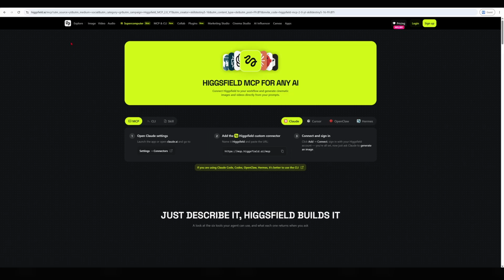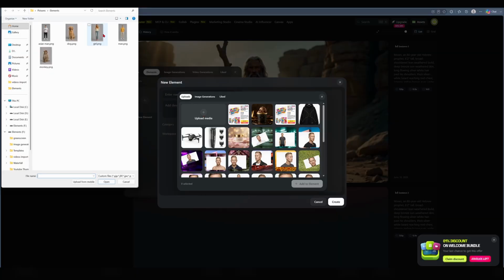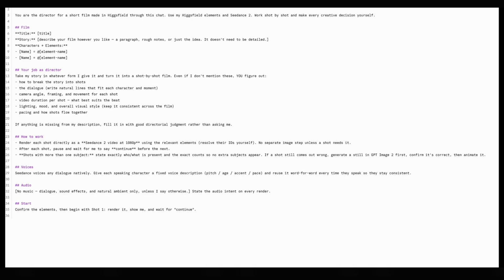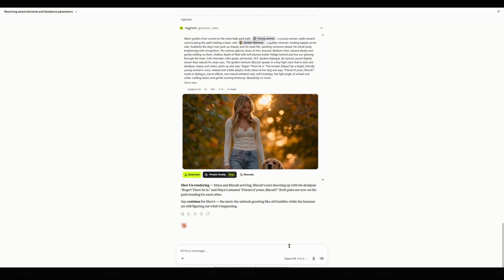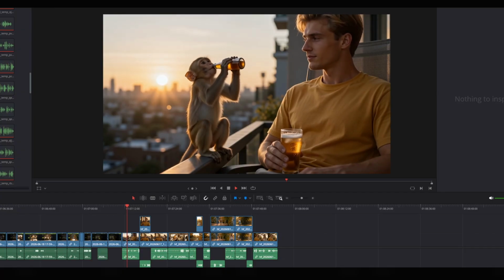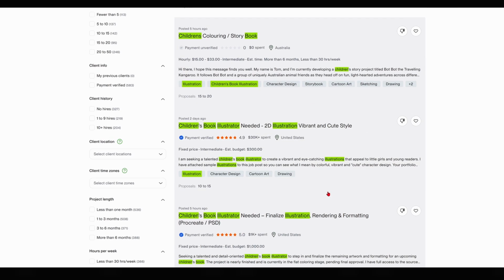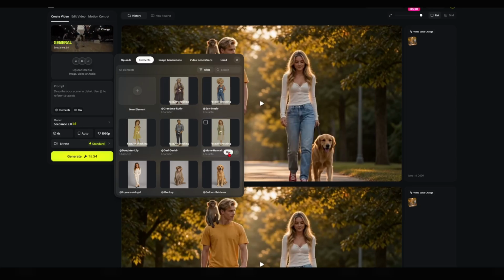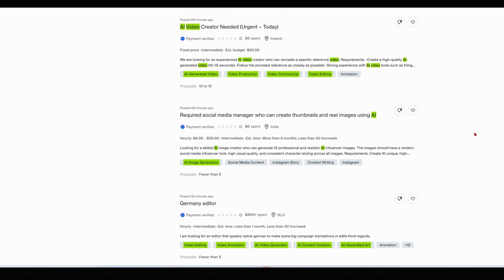Higgsfield MCP Claude: The AI Agent That Lands Clients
Connect Higgsfield to Claude in 30 seconds.

In this video I gave Claude actual hands. With the official Higgsfield MCP, Claude directed an entire AI short film from a single prompt: it wrote every shot, locked the characters in with elements, and shipped each clip straight from the chat. Then I turned that same workflow into real income. I found a live client project, had Claude build a finished demo and write a winning proposal, and showed exactly how you can get paid for this today.

Claude is the brain. The Higgsfield MCP gives it the hands: agentic access to GPT Image 2 and Seedance 2.0 from one connector, no separate UI, no prompt-engineering gymnastics.

Connect it yourself:
Claude → Settings → Connectors → + → Higgsfield → Add

What you'll learn:
- Turn one prompt into a full AI short film with Claude and the Higgsfield MCP
- Fix the AI character consistency problem the right way using elements
- Lock character voices so they stay consistent across every shot
- Find a real client project and let Claude build the demo and the proposal
- How to earn money with Claude as an AI content creator

🎬 THE DIRECTOR PROMPT (copy this into Claude, fill in your own film):

You are the director for a short film made in Higgsfield through this chat. Use my Higgsfield elements and Seedance 2. Work shot by shot and make every creative decision yourself.

Film
Title: [title]
Story: [describe your film however you like, a paragraph, rough notes, or just the idea. It doesn't need to be detailed.]
Characters as Elements:
- [Name] = @[element-name]
- [Name] = @[element-name]

Your job as director
Take my story in whatever form I give it and turn it into a shot-by-shot film. Even if I don't mention these, YOU figure out:
- how to break the story into shots
- the dialogue (write natural lines that fit each character and moment)
- camera angle, framing, and movement for each shot
- video duration per shot, what best suits the beat
- lighting, mood, and overall visual style (keep it consistent across the film)
- pacing and how shots flow together
If anything is missing from my description, fill it in with good directorial judgment rather than asking me.

How to work
- Render each shot directly as a Seedance 2 video at 1080p using the relevant elements (resolve their IDs yourself). No separate image step unless a shot needs it.
- After each shot, pause and wait for me to say continue before the next.
- Shots with more than one subject: state exactly who/what is present and the exact counts so no extra subjects appear. If a shot still comes out wrong, generate a still in GPT Image 2 first, confirm it's correct, then animate it.

Voices
Seedance voices any dialogue natively. Give each speaking character a fixed voice description (pitch / age / accent / pace) and reuse it word-for-word every time they speak so they stay consistent.

Audio
No music. Dialogue, sound effects, and natural ambient only, unless I say otherwise. State the audio intent on every render.

Start
Confirm the elements, then begin with Shot 1: render it, show me, and wait for continue.

⏱️ Chapters
0:00 Intro
0:16 Connect the Higgsfield MCP to Claude
1:12 One prompt into a full short film
2:06 The text-to-video consistency catch
2:25 Image-to-video: adding elements
3:11 Claude as your director (Seedance 2.0, 1080p)
5:08 Why I generate with no music
5:28 Fixing bad shots (the duplicate-dog fix)
5:44 Fixing voice consistency (voice change)
7:11 The finished short film
8:08 Earn money with Claude (the freelance workflow)
8:51 Picking a real client job
9:24 Building the demo with GPT Image 2
10:38 Creating the sample book (cover and spreads)
10:58 Writing the winning proposal
11:45 More niches and wrap-up